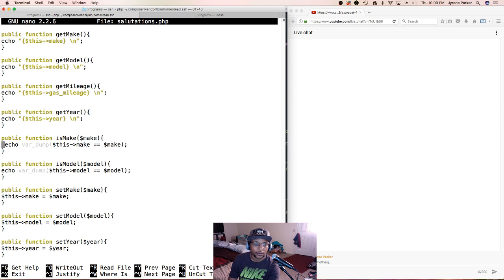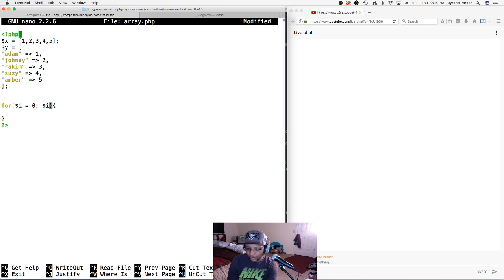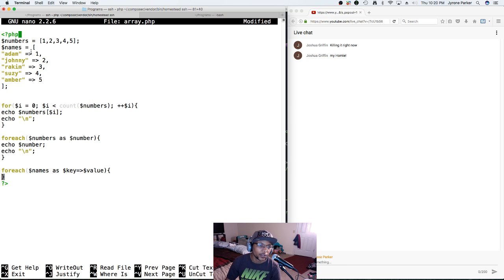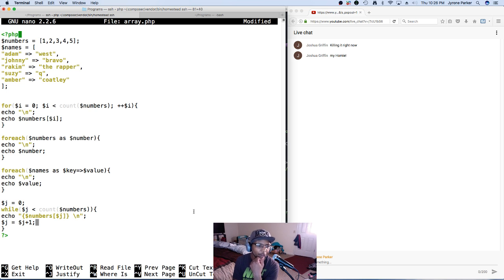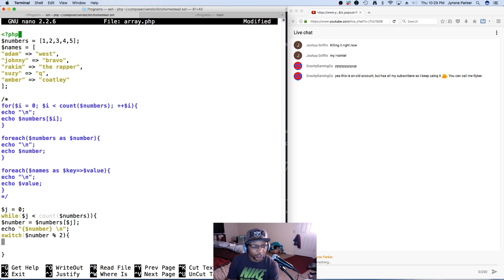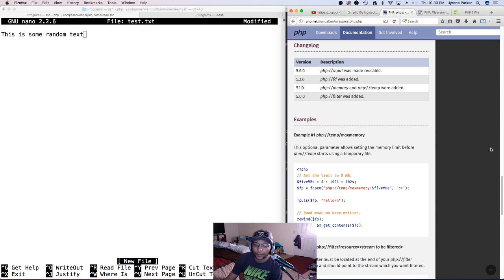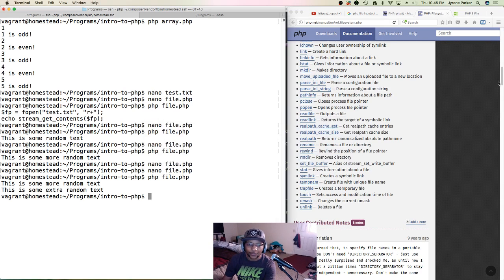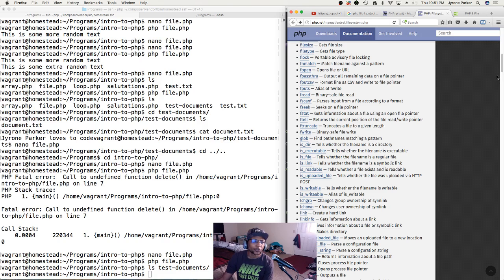Jyrone Parker Live - More Data Types, Flow Control Logic, File I/O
In today's stream I am telling you guys about more PHP data types, different PHP control structures, and PHP file input/output. We are one step closer to beginning Laravel development!